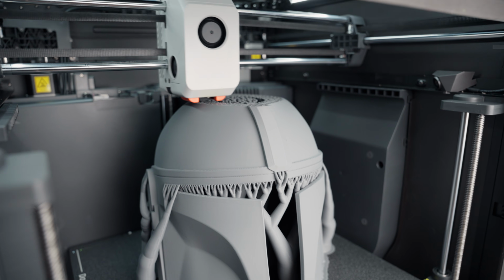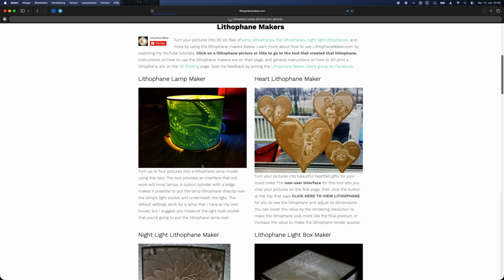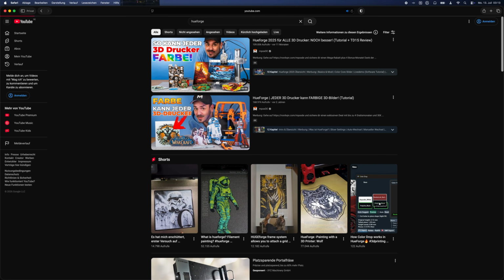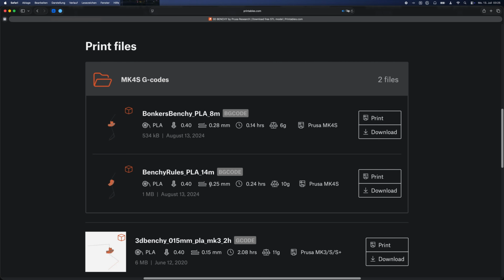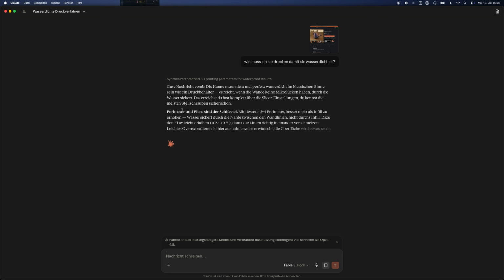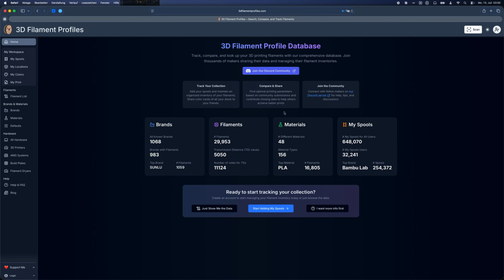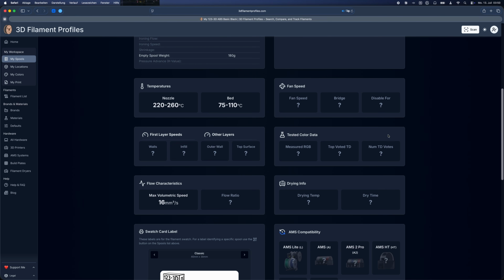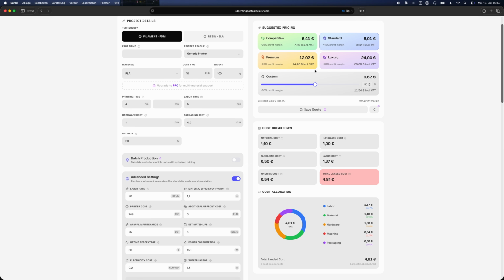Top 10 Apps Every 3D Printer Owner Needs (Almost All Free!)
Got an idea in your head? urn your ideas into 3D models in seconds with Meshy Save 60% with code "JOSH01"